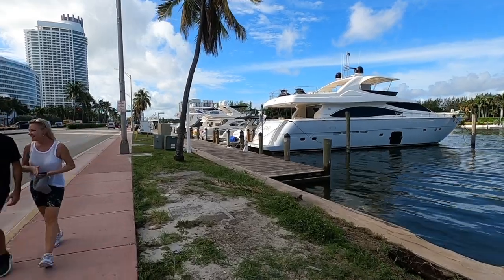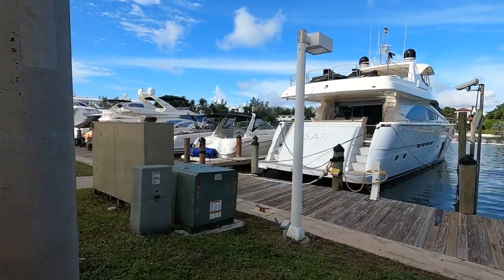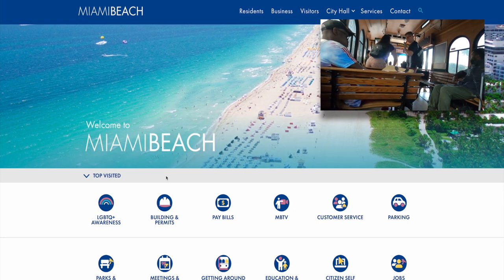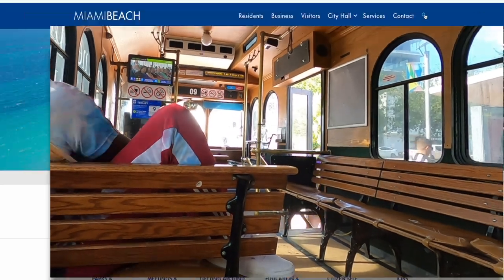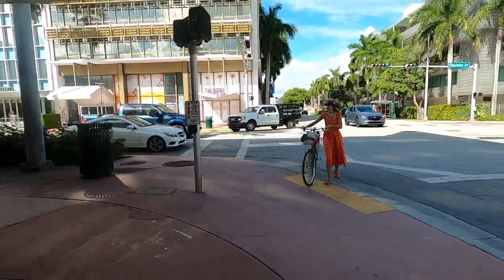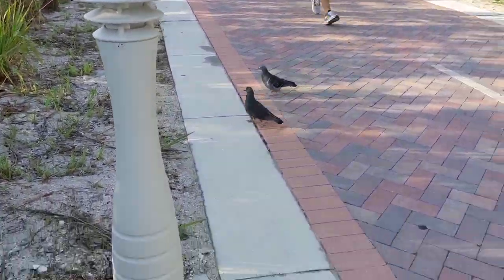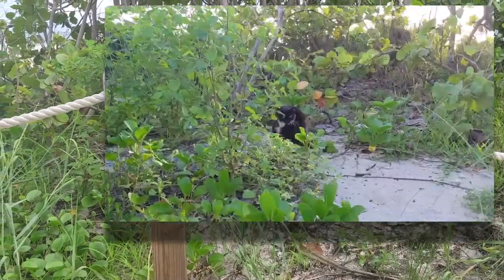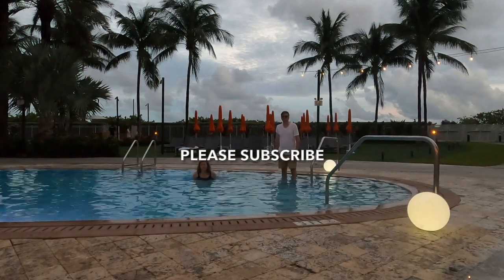Free Public Transit on the Miami Beach Trolley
Miami Beach has a free trolley system to get you to pretty much anywhere you want to go in the city.  I used it to sightsee for the day and loved the convenience of it.  Nice to see a service like this available.

That day I also learned about an important non-profit that monitors and cares for cats in Miami Beach.  SoBe Cats Spay & Neuter does some great work in the area.  Their website, and a couple other helpful sites are listed below.